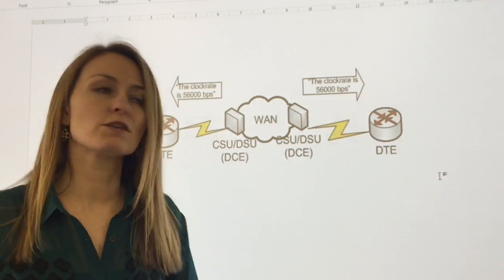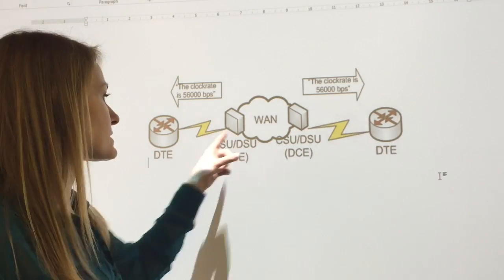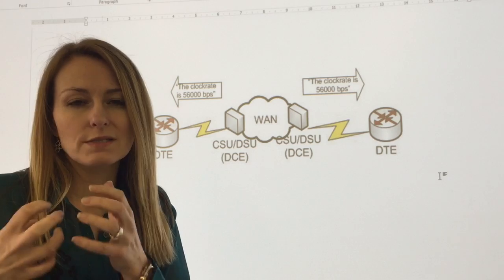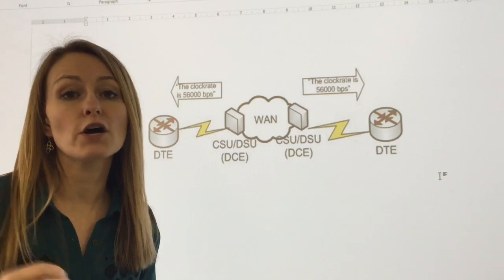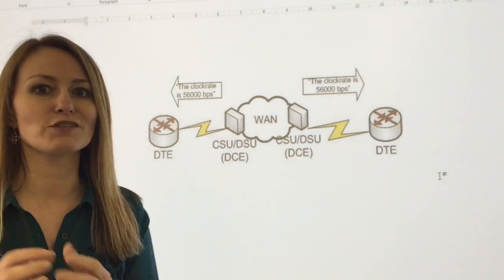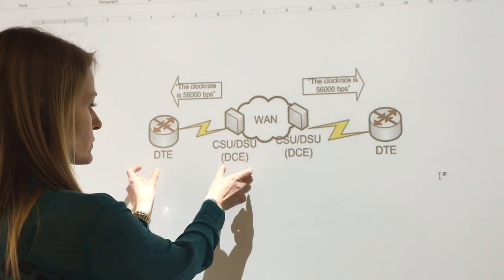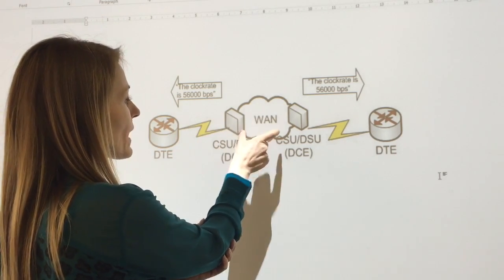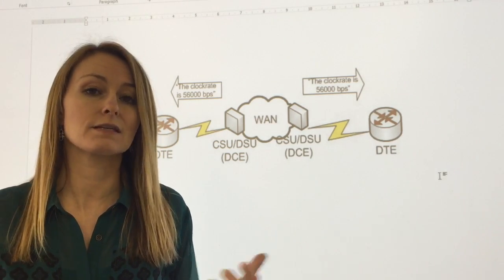DTE/DCE CSU/DSU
Putting DTE/DCE and CSU/DSU into perspective.